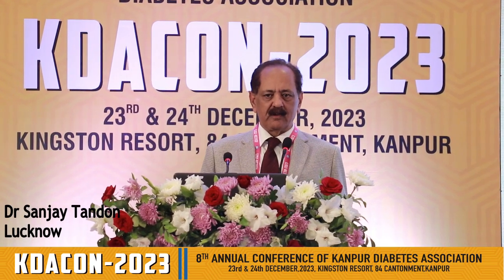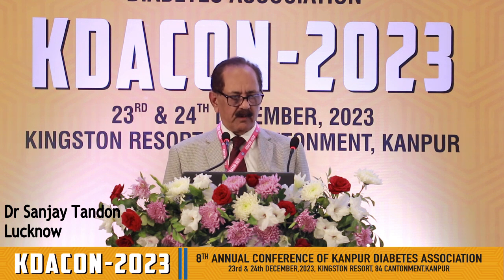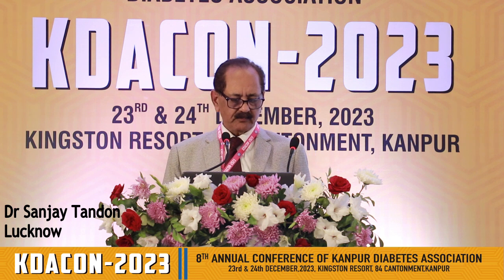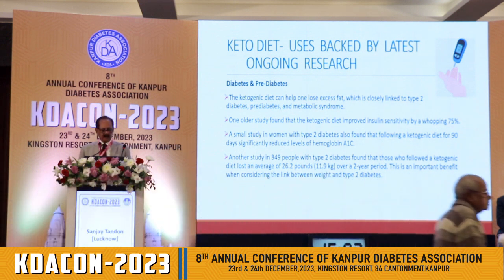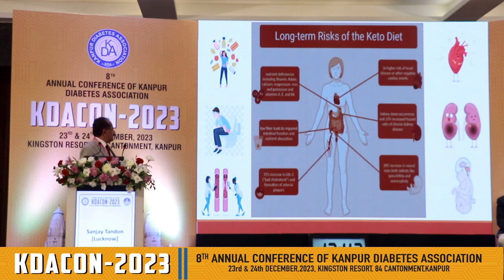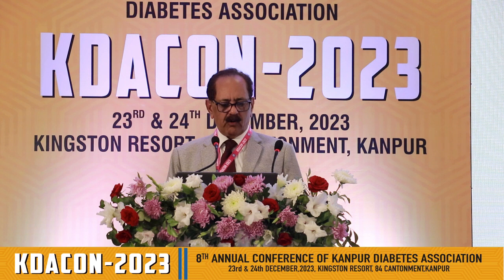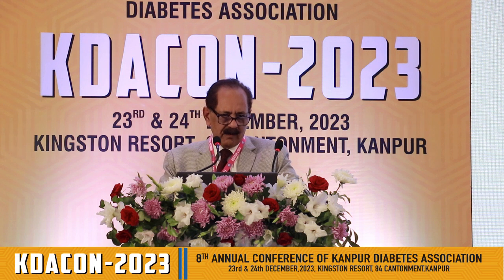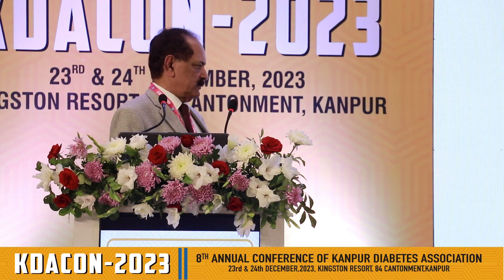Dr Sanjay Tandon Lucknow (KDACON2023)